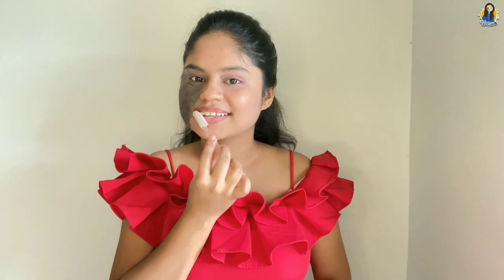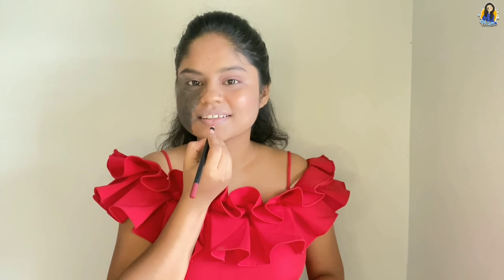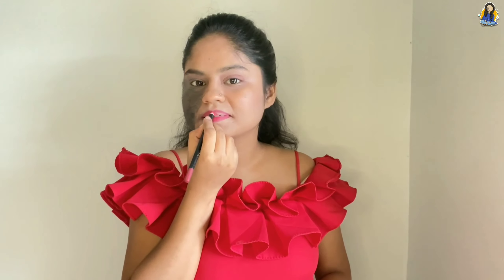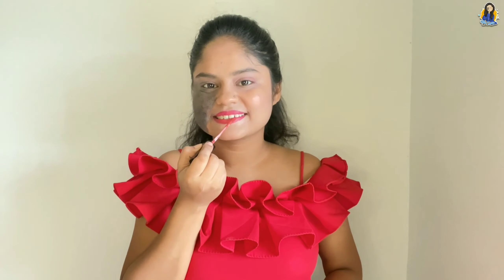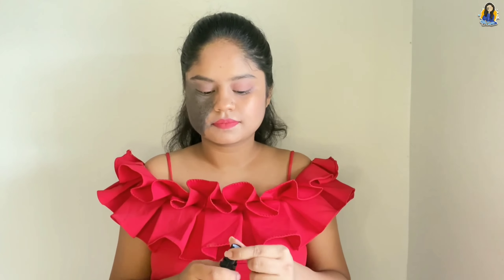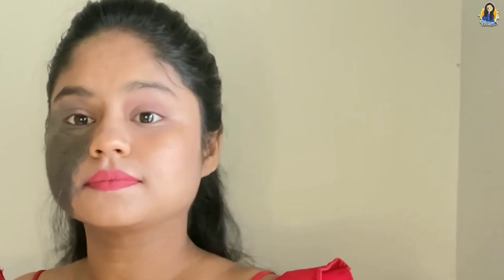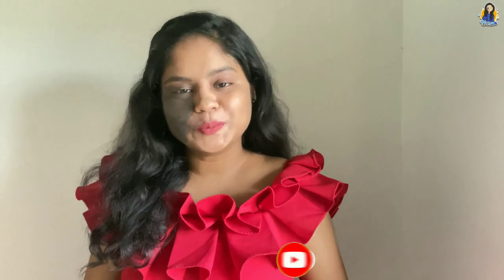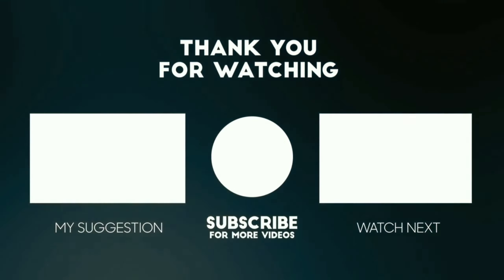how to apply matte lipstick | matte lipstick kaise lagaye | insightGLOW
hey guys,

Flawlessly matte lipstick is not impossible, and once you get the hang of it, you’ll love the way a bold lip color can completely change your makeup look. With that in mind, we’ve rounded up my best tips for applying matte lipstick.

👉Social Media Pe Aajaoo!! 😃

Color corrector

Compact powder

Eyebrow and gel Eyeliner